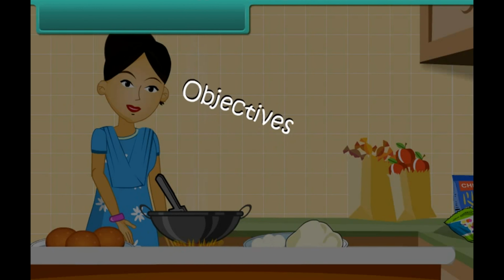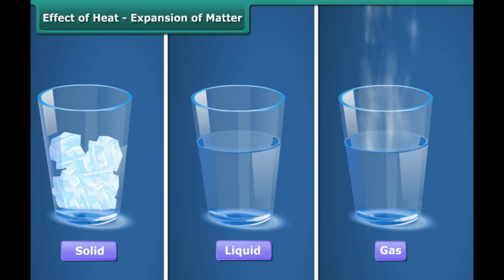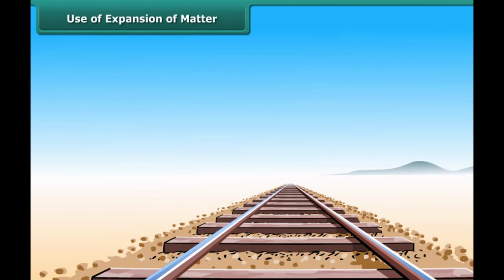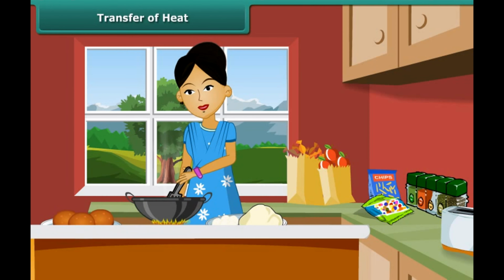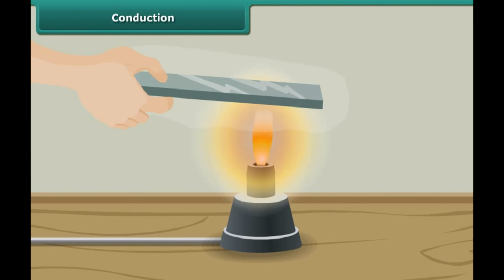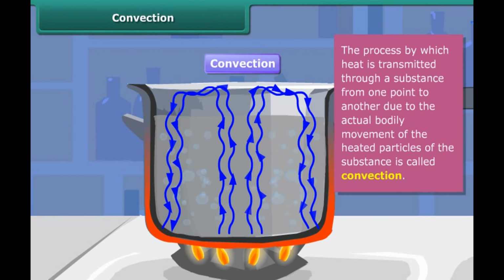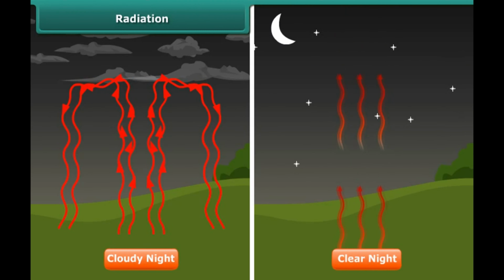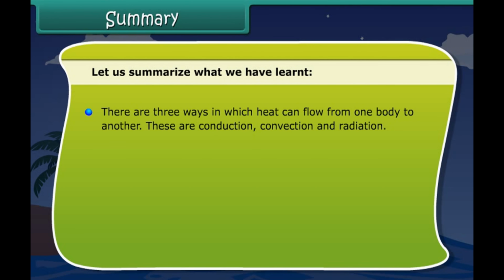C 7 - Science - Heat effects and modes of transfer